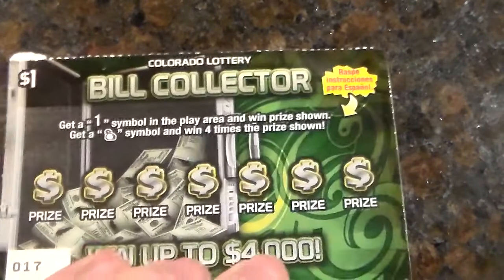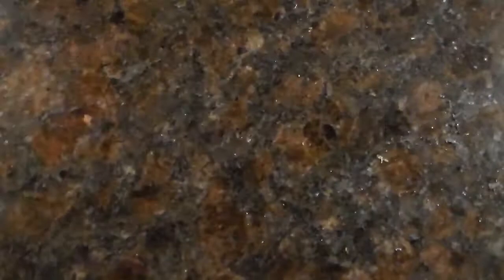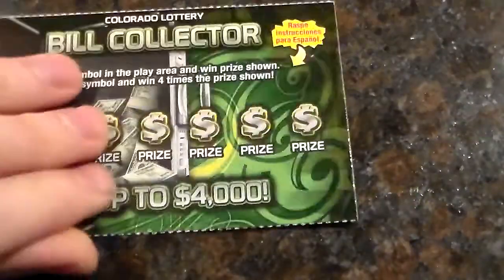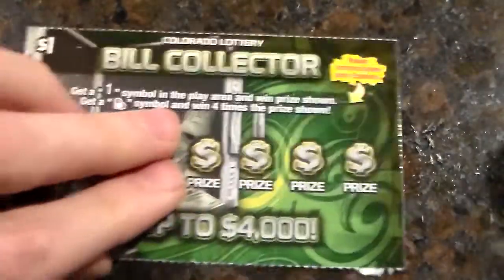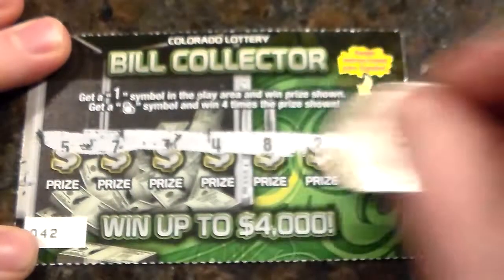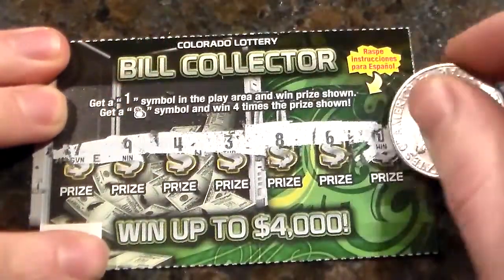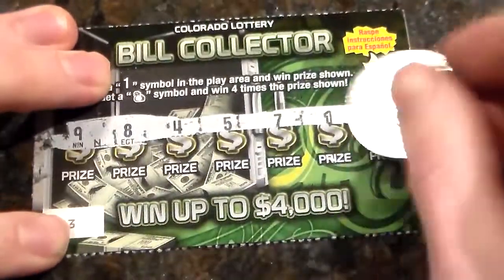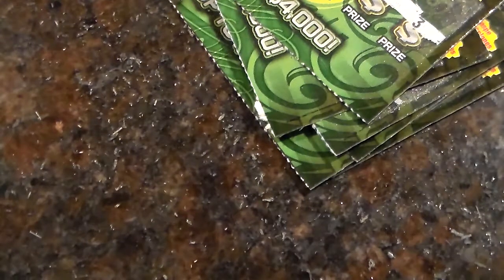Colorado Lottery: 40 $1 Tickets, Bill Collectors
Hey guys we are doing an experiment here to show you why buying $1 tickets are not good to play. I play 40 $1 tickets which I have never done before. Part 2 coming soon.